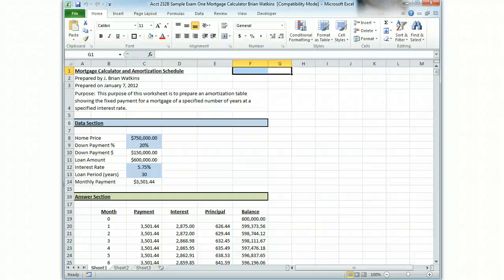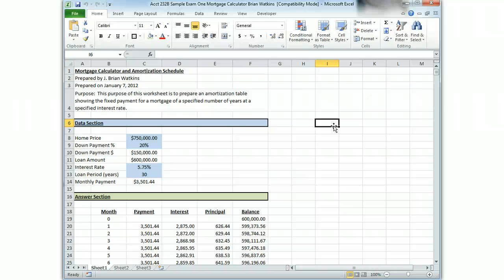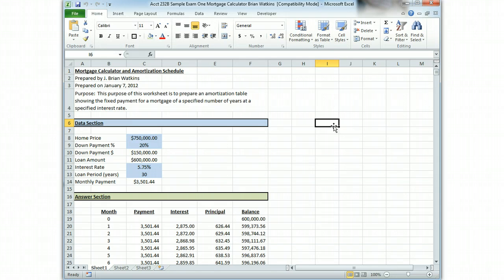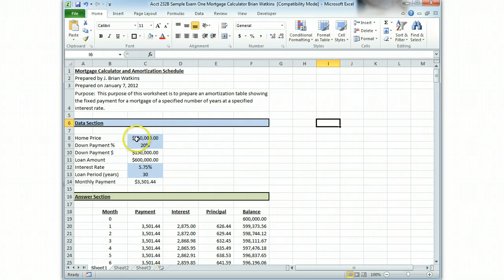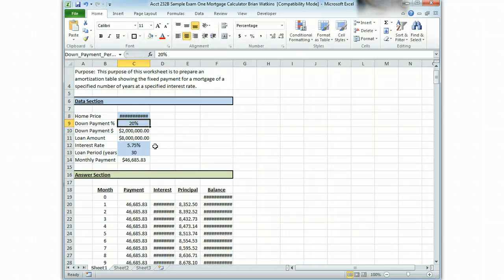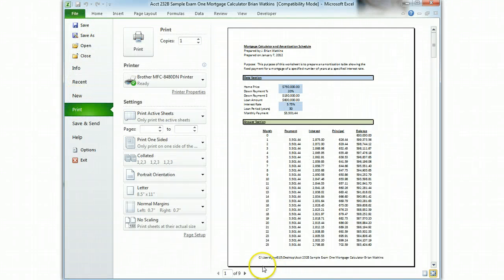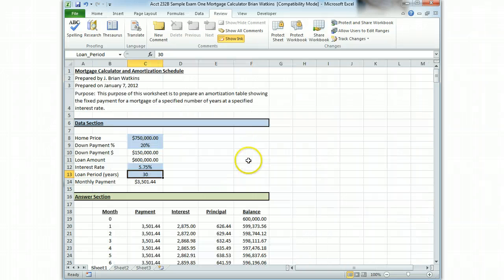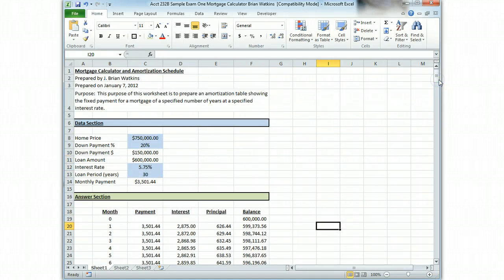Acc 232B Formatting Rules of Thumb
A brief overview of how to format your spreadsheets for Br. Watkins' Acct. 232B class.